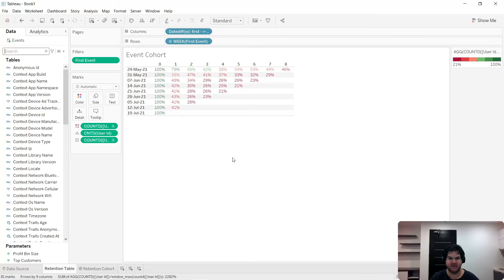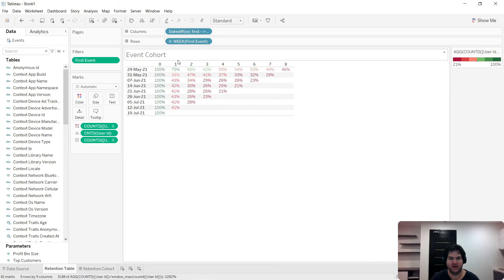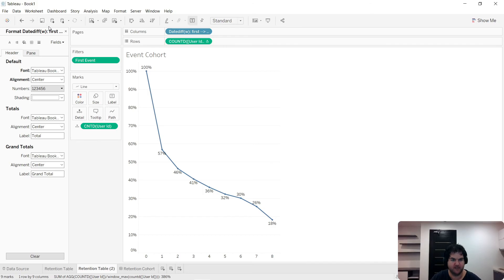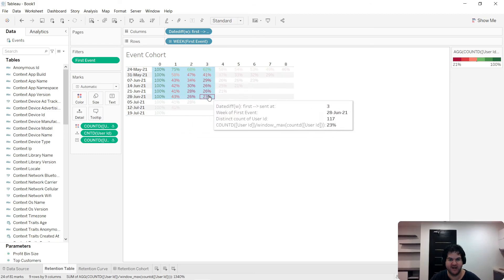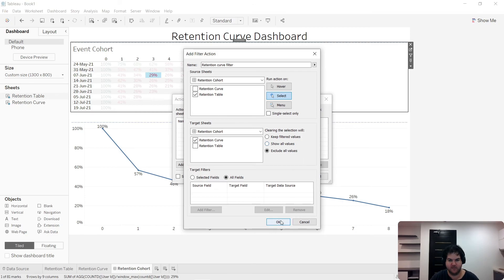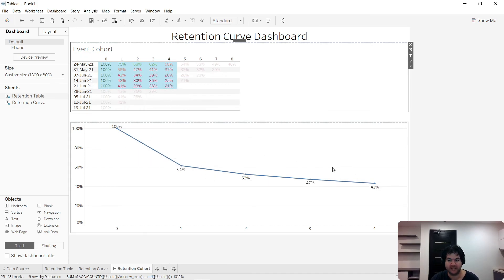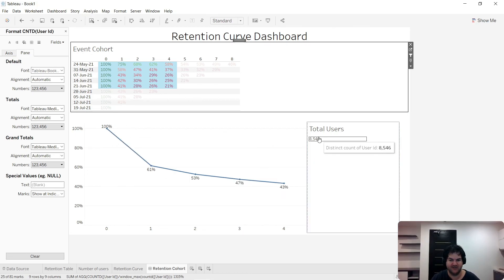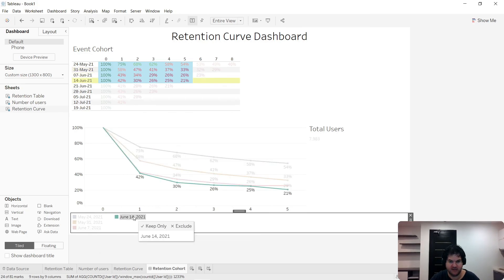How to create a retention curve graph using Tableau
Retention curves are critical data visualizations for product-based businesses. In this video I show you how to create dynamic retention curve graphs using Tableau's action filter functionality.

To learn more about retention curves, check out my article on the subject